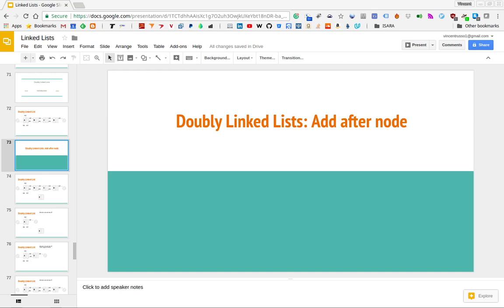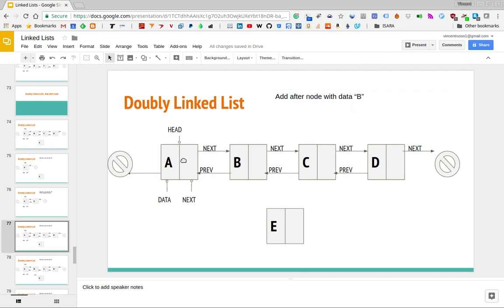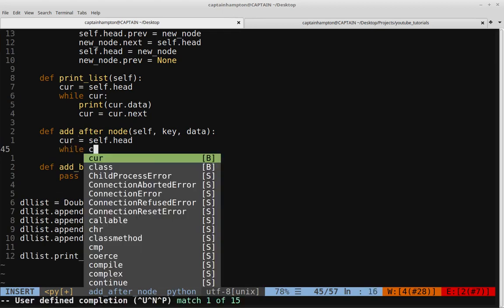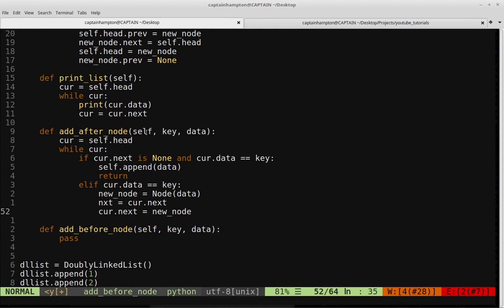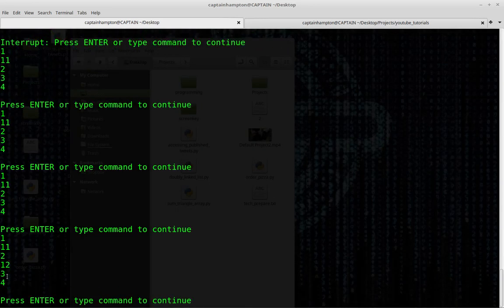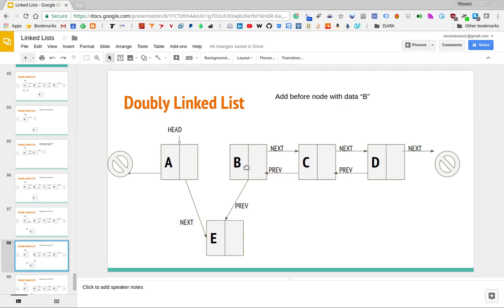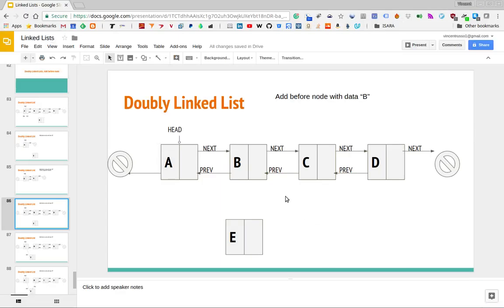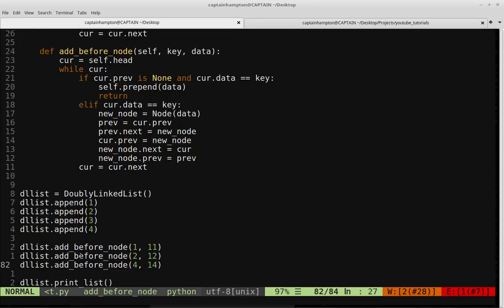Data Structures in Python: Doubly Linked Lists -- Add Node Before/After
In this video, we consider how to add nodes either before or after a specified node in a doubly linked list. Once we cover the concept of how to perform this action, we follow through with a Python implementation.